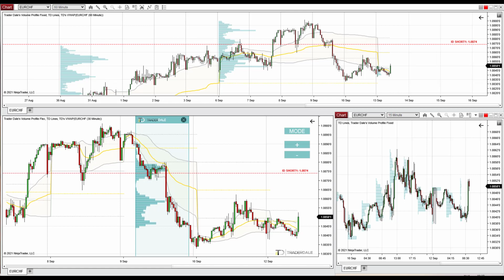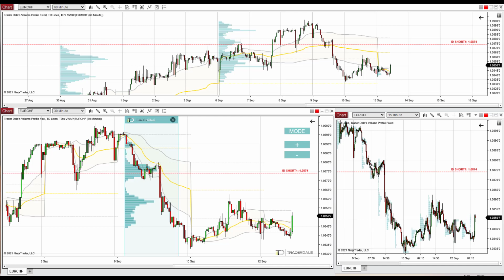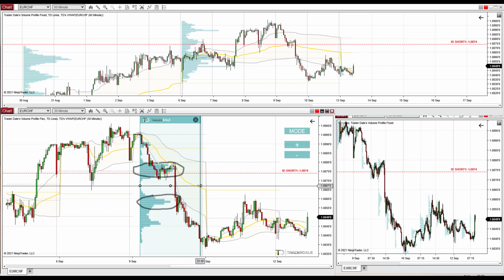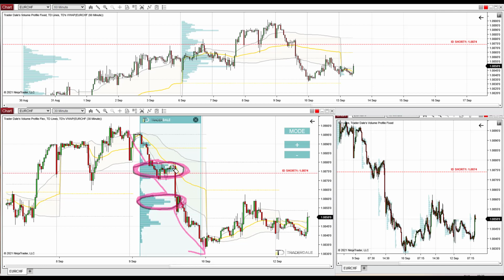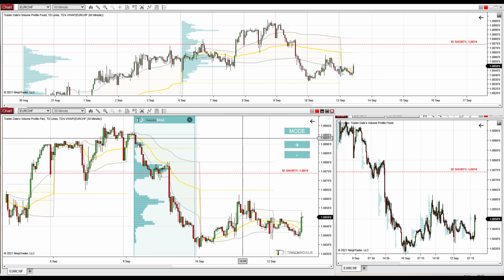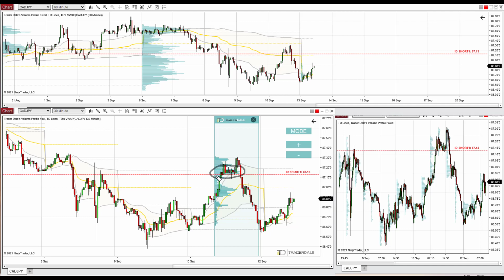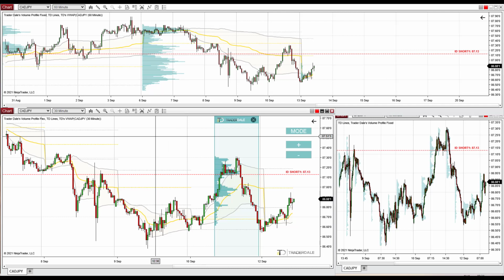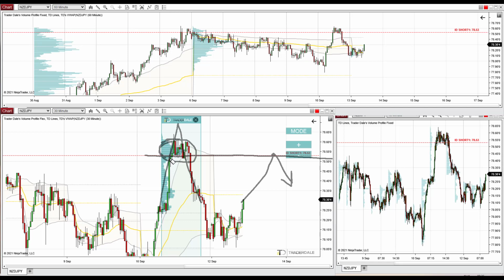Volume Profile Trading Ideas - 13th September 2021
Introduction (0:00)
EUR/CHF (2:04)
CAD/JPY (5:00)
NZD/JPY (7:00)

Happy trading!
-Dale